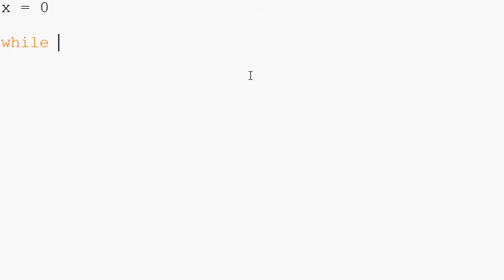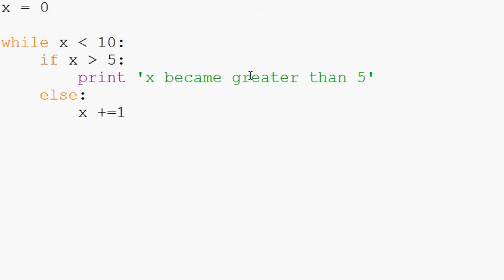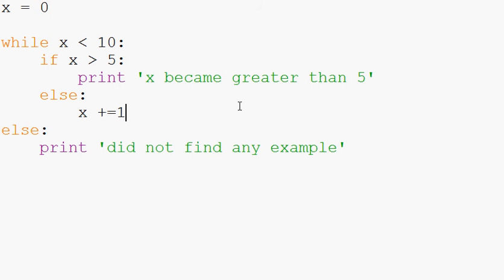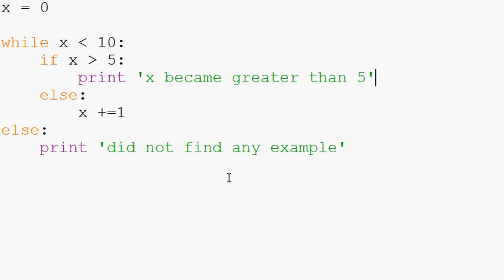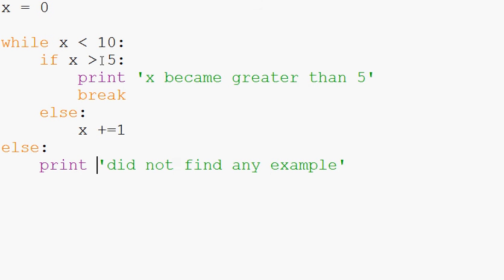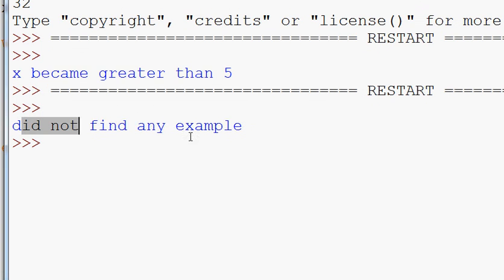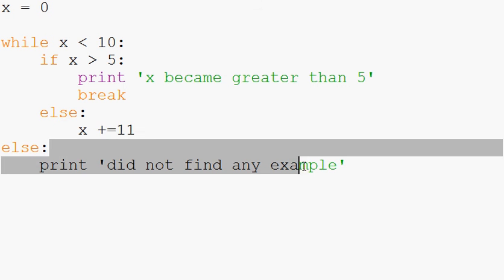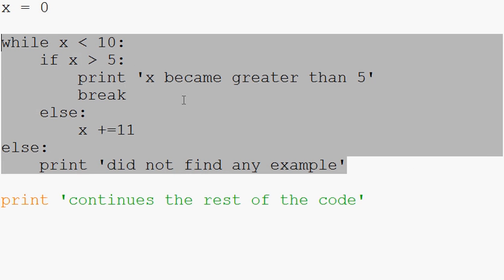Python Programming Tutorial: While Else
While most people tend to use the else statement only with the "if" statement, you can use it with "for," "while," and "except" as well.

Sentdex.com
Facebook.com/sentdex
Twitter.com/sentdex